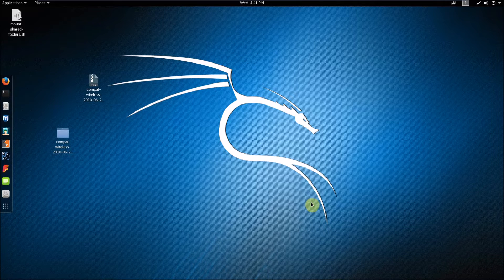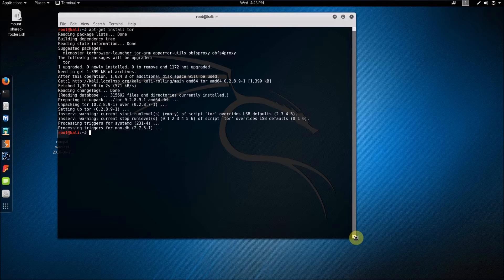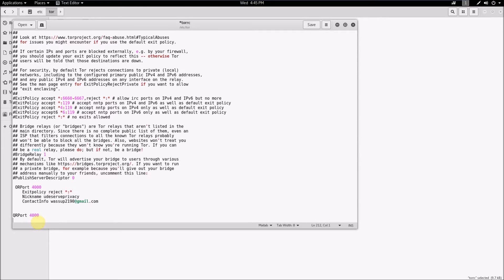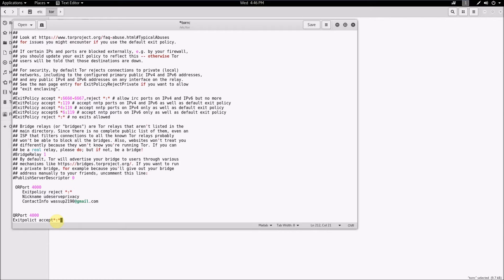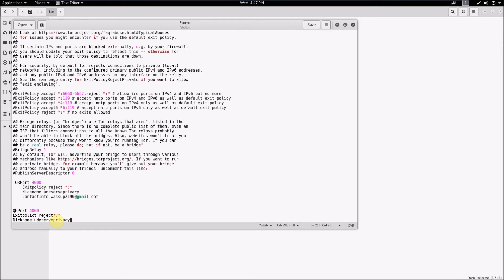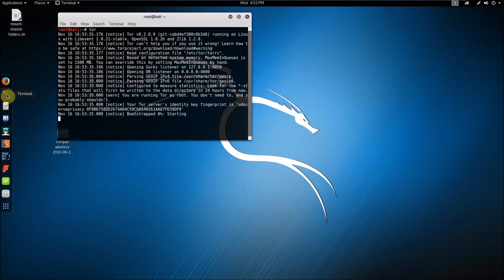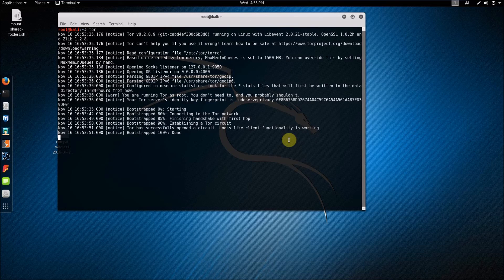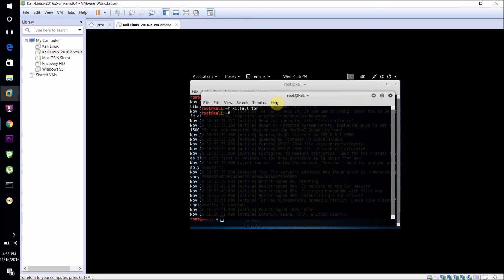How To Run A TOR Relay Server or Exit Node On Linux Ubuntu, Debian, or Kali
I show you how to run a tor relay or exit node on Linux. Windows and macs with a Linux virtual machine will work fine as well.

Link to tor exit node on how to block certain services

tor bridge relay
tor relay
tor relay amazon
tor relay android
tor relay early
tor relay fingerprint
tor relay flags
tor relay guard
tor relay list
tor relay node
tor relay openwrt
tor relay osx
tor relay port
tor relay ports
tor relay raspberry
tor relay ubuntu
tor relay windows
online privacy
online anonymity
online privacy
online privacy 2014
online privacy 3.0
online privacy and security
online privacy cartoon
online privacy commercial
online privacy documentary
online privacy for kids
online privacy how did we get here
online privacy issues
online privacy laws
online privacy matters
online privacy mean
online privacy nsa
online privacy psa
online privacy quote
online privacy quotes
online privacy tips
online privacy uk
online privacy video
online privacy zone